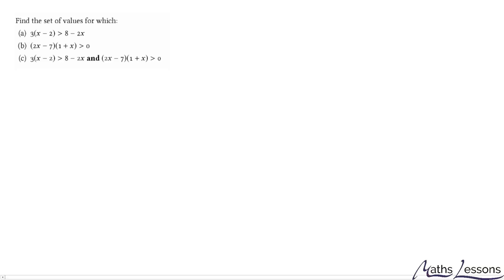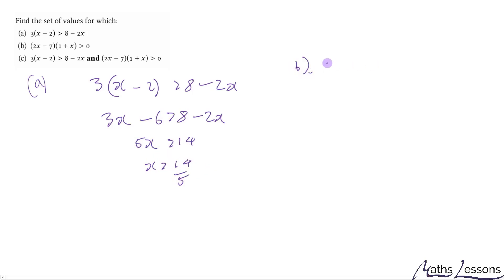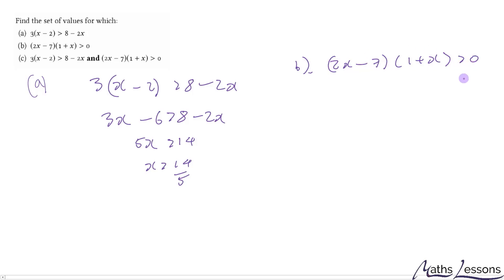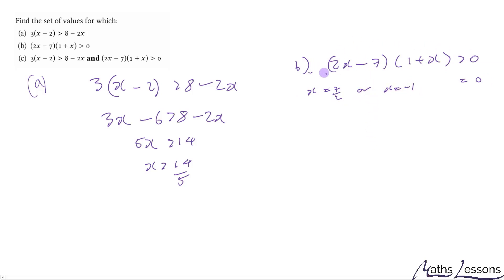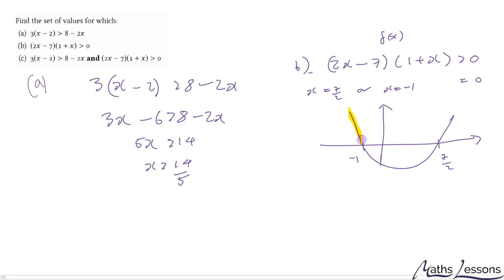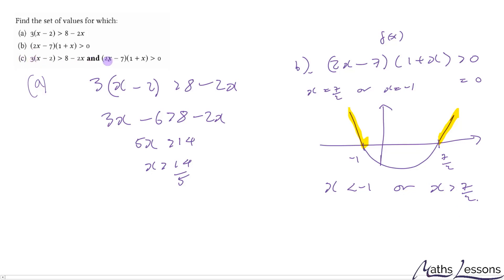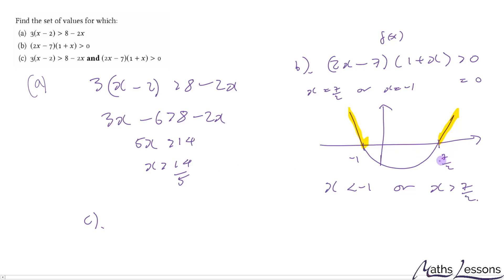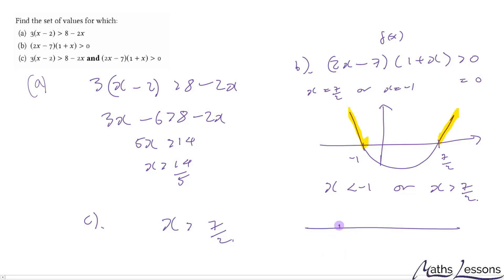Sheet 2 Q 4 Inequalities